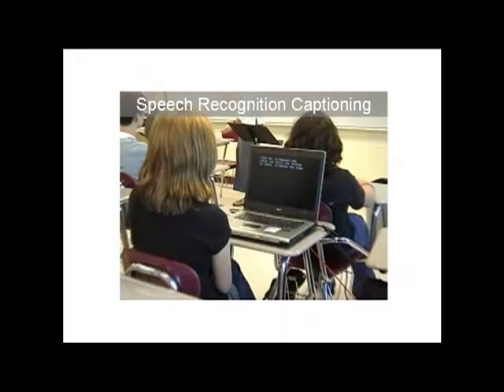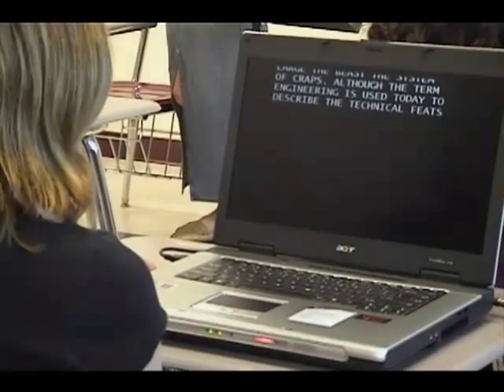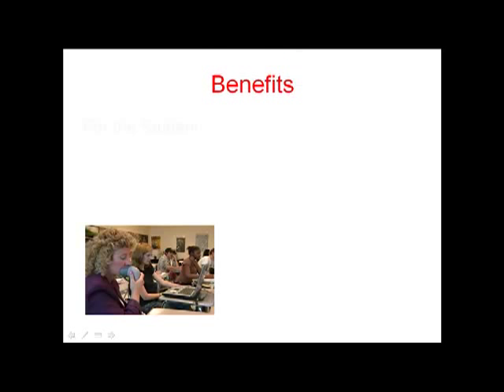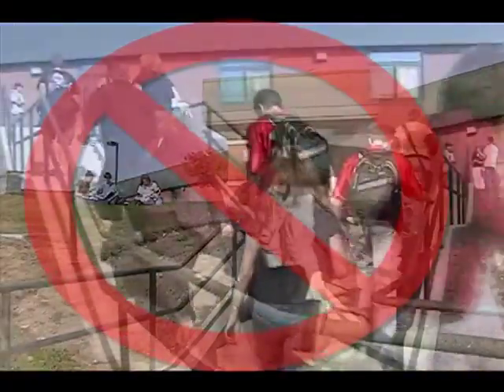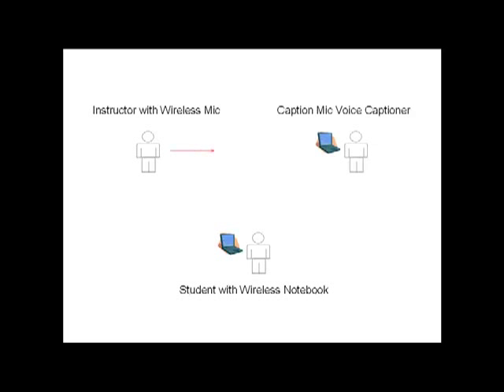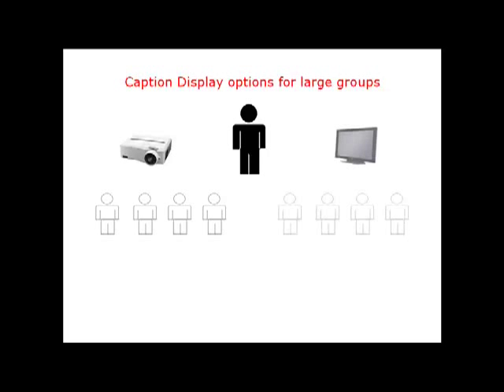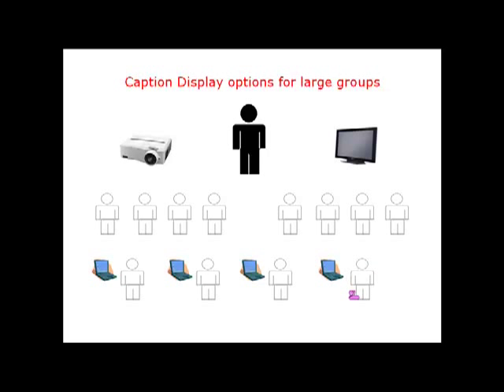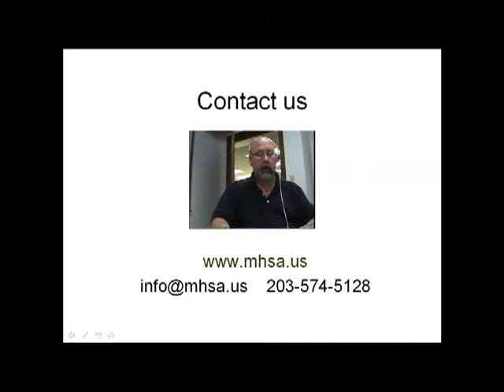Caption Mic for Educators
This video describes how Caption Mic is used in a classroom to provide live captions for deaf and hard of hearing students. We discuss the use of both on-site and remote captioners. Several schools are exploring the use of Caption Mic for ESL and LD populations as well.